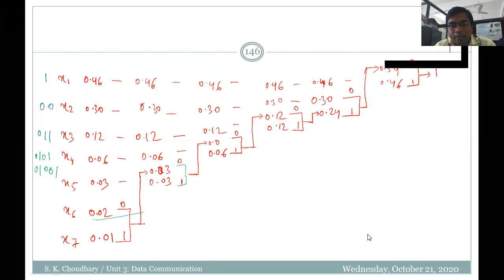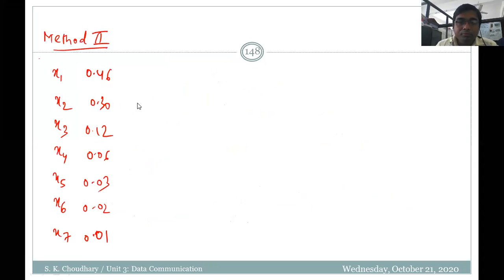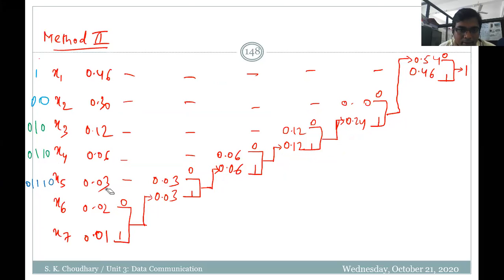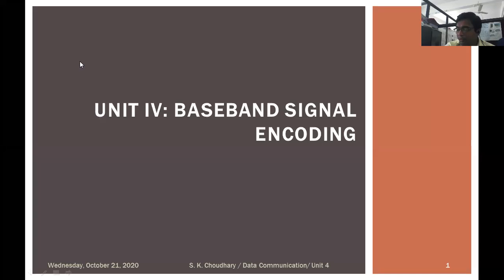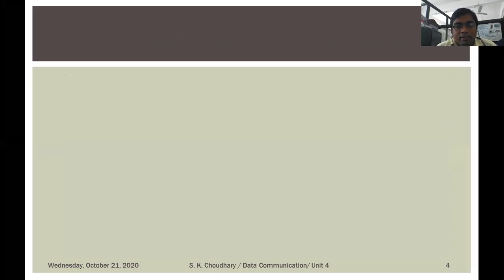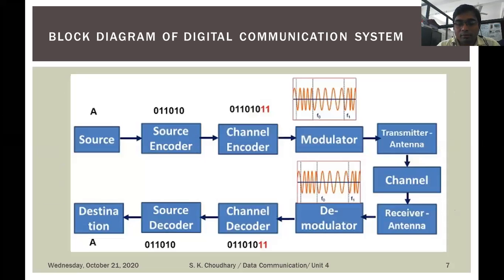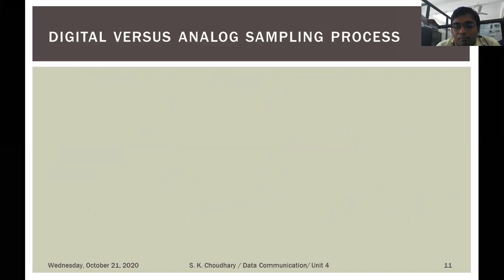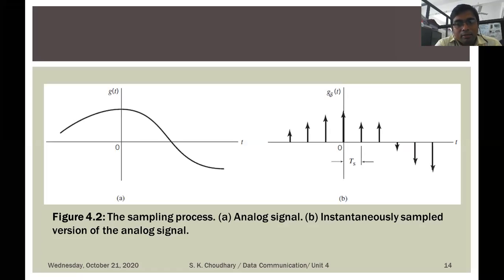Data Communication Lecture 39